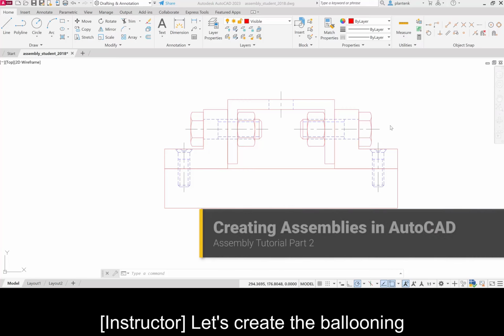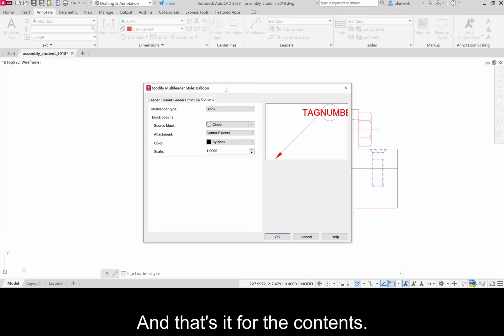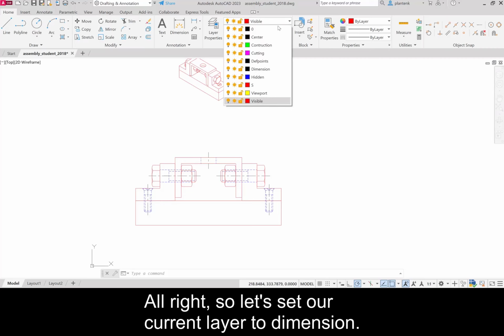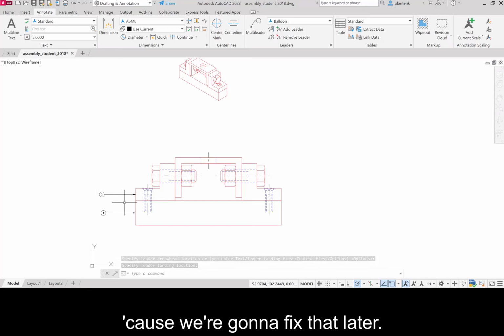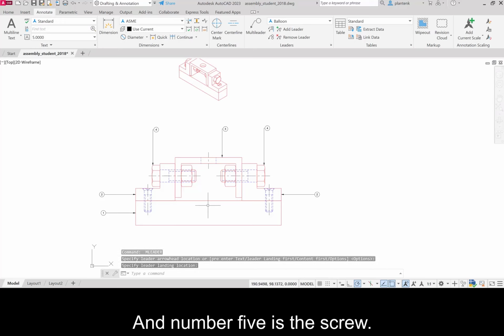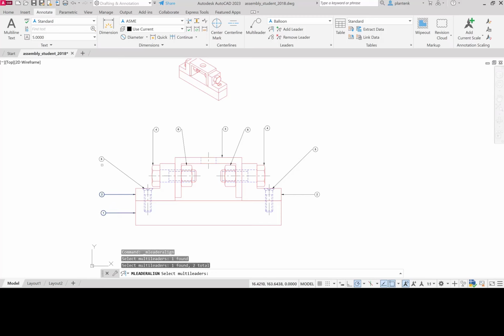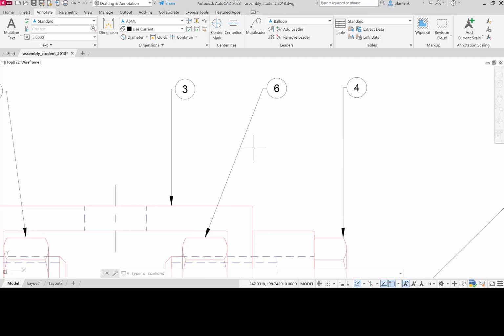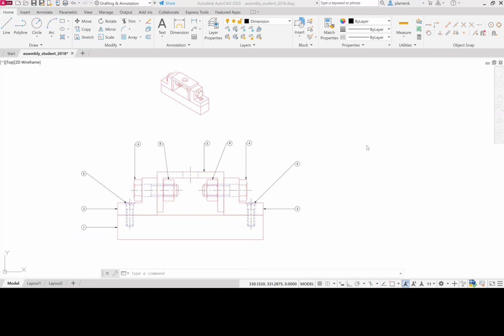MET 101. Chapter 18 - Video Tutorial -- 03 Assembly Tutorial Part 2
MET 101. Chapter 18 - Video Tutorial -- 03   Assembly Tutorial   Part 2. AUTOCAD.